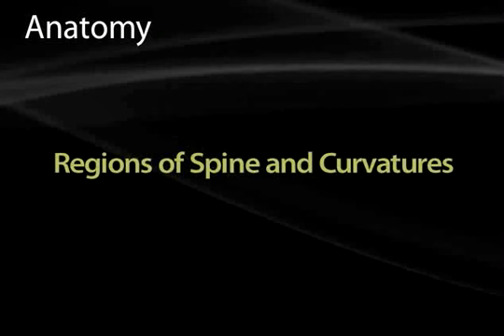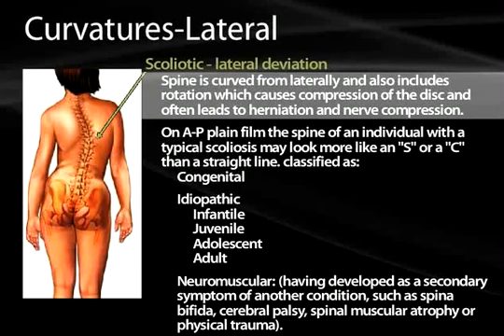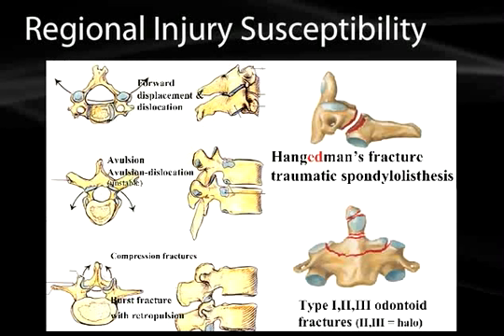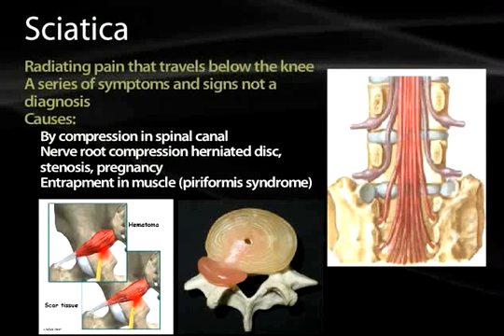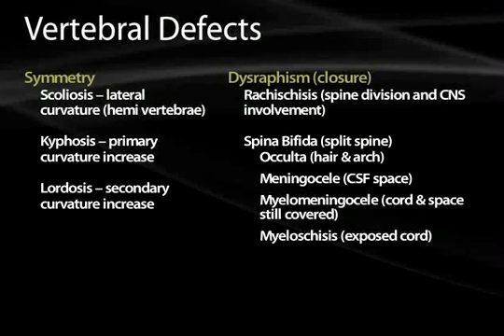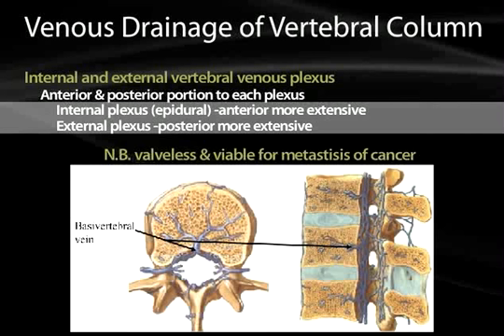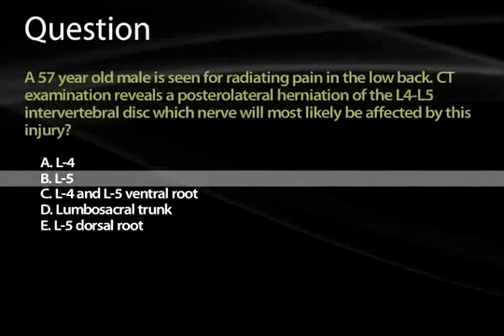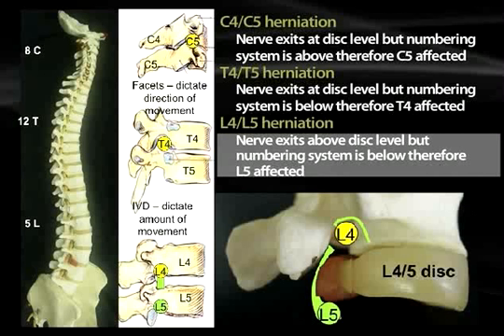08 Regions of Spine and Curvatures